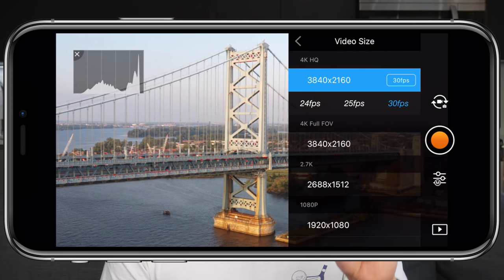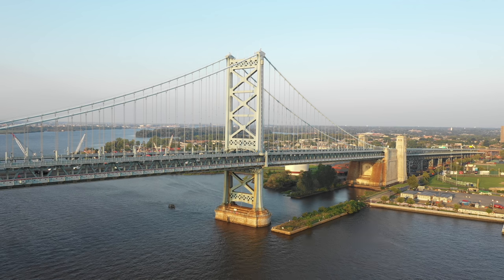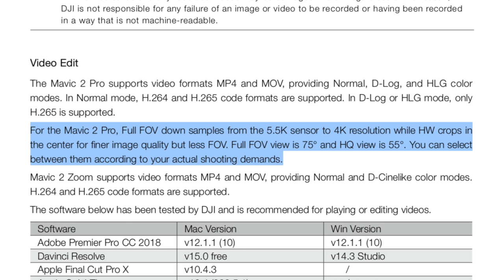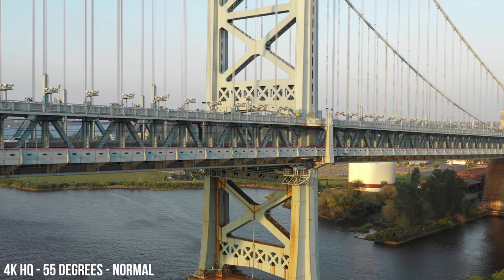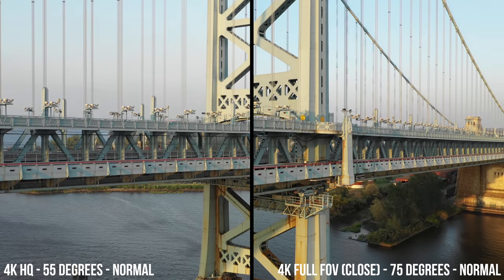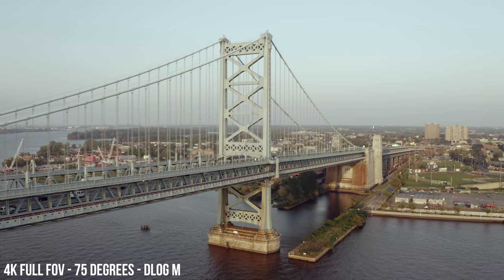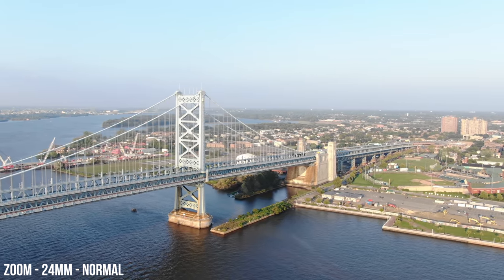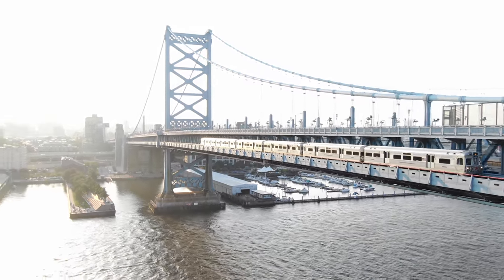DJI Mavic 2 Pro: HQ vs. Full FOV 4K Video Explained!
Gear I use: